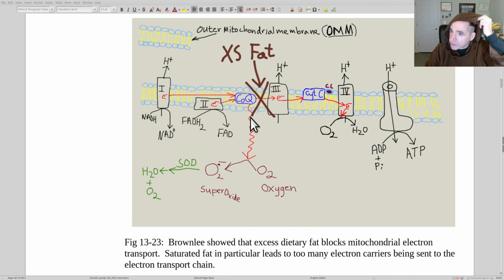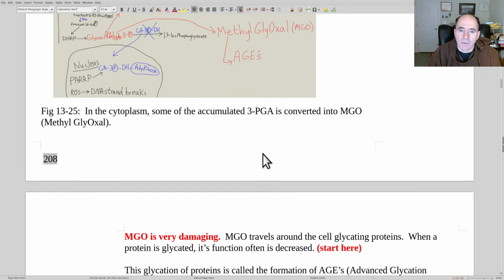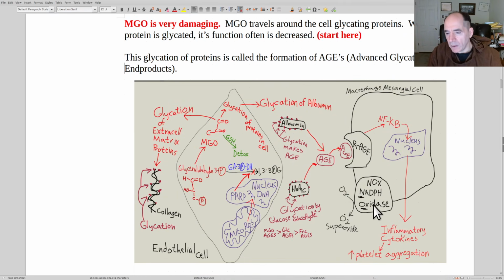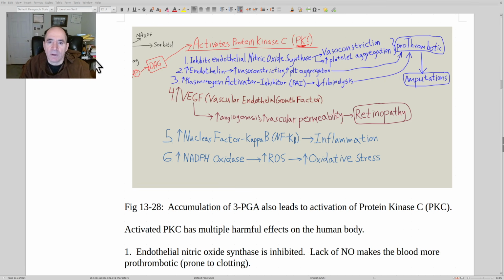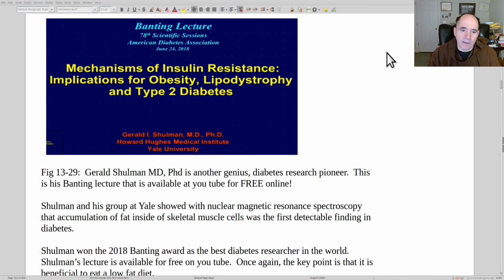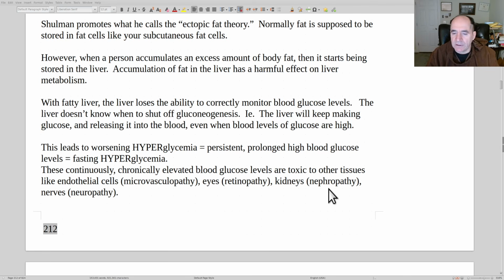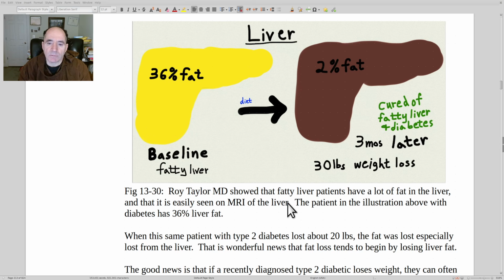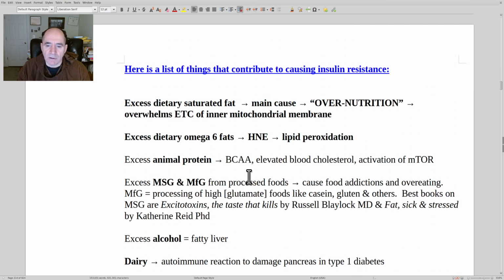Medical reformation ch 13c Diabetes AGE's